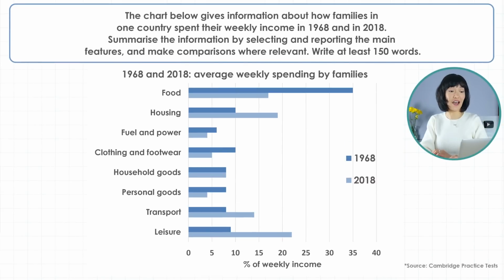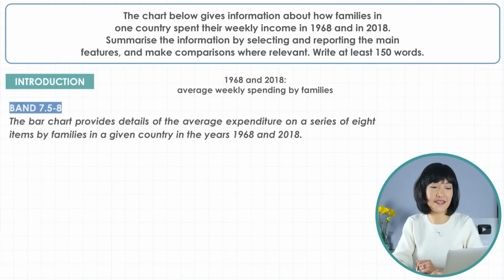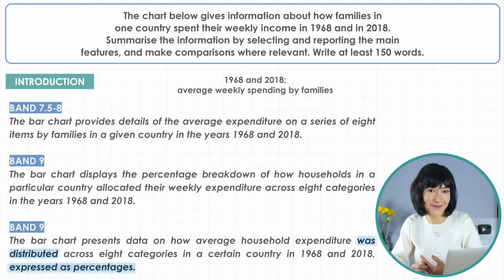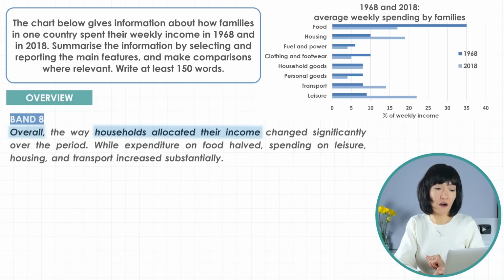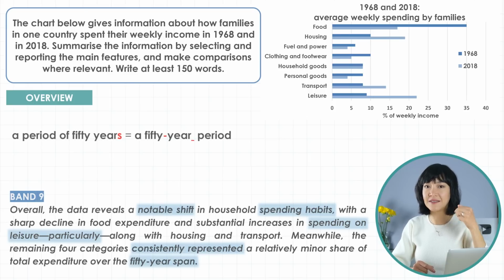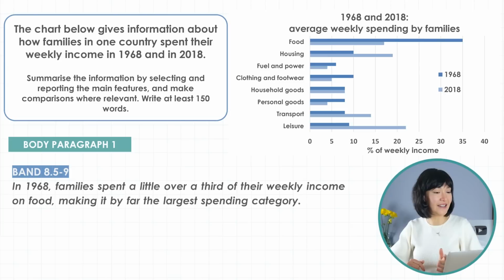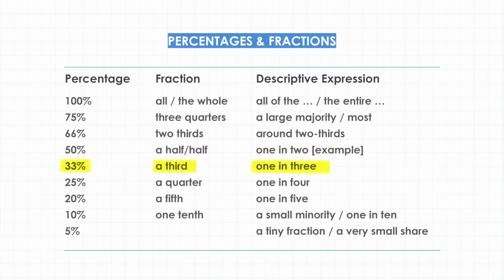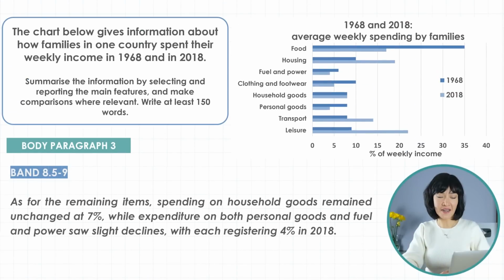How to Get a Band 9 in IELTS Academic Writing Task 1 (Bar Chart)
🚀 Prepare for your exam in less time and achieve a higher score with the IELTS Academic Pack

📔 Download this essential vocabulary for IELTS Academic Writing Task 1 [free preview]

🕒 TIMESTAMPS
00:00 IELTS Academic Writing Task 1
00:25 Sample task
01:22 Introduction
05:01 Overview
09:47 Body paragraph 1
14:00 Body paragraph 2
16:17 Body paragraph 3